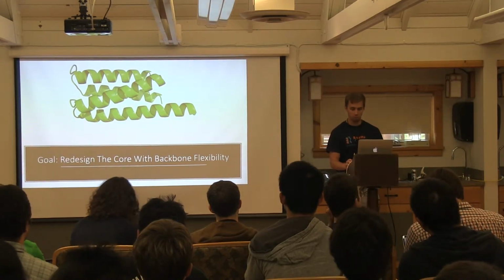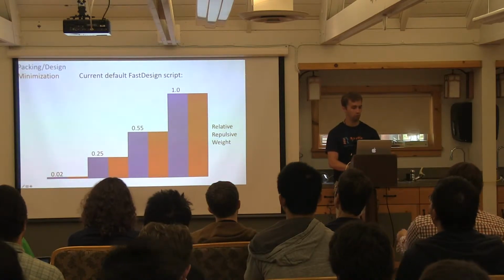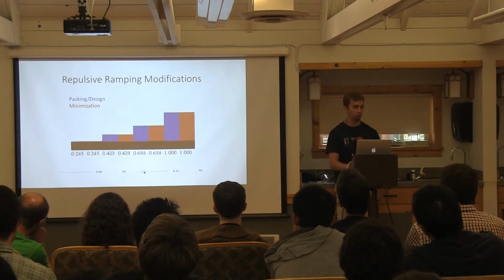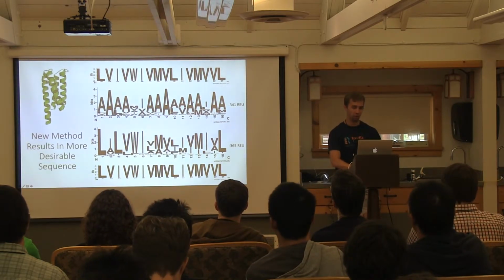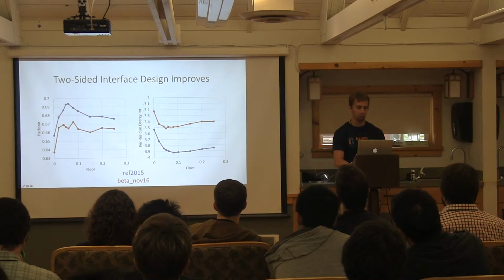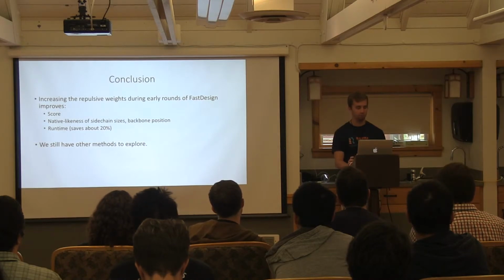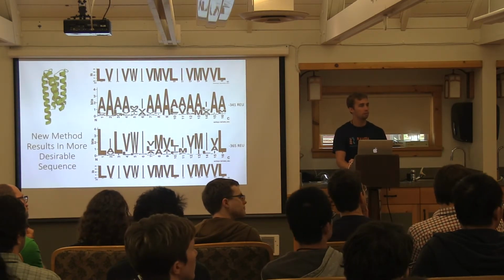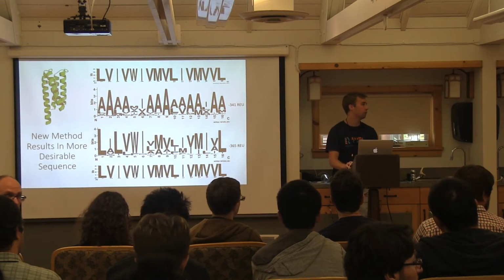Jack Maguire RosettaCON2018: Adventures in FastDesign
Adventures in FastDesign: Adjusting the Repulsive Ramping Scheme to Identify Lower Energy and More Native-Like Sequences